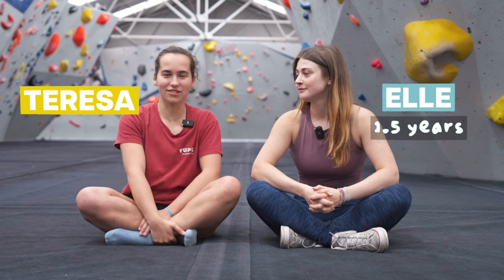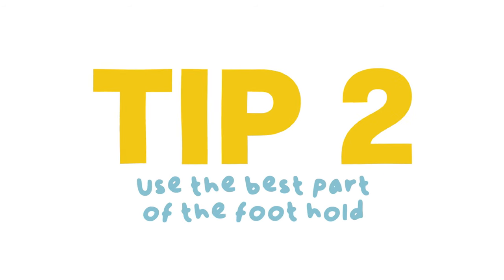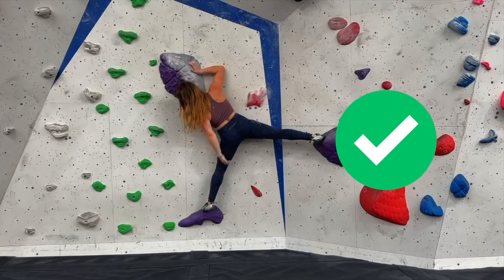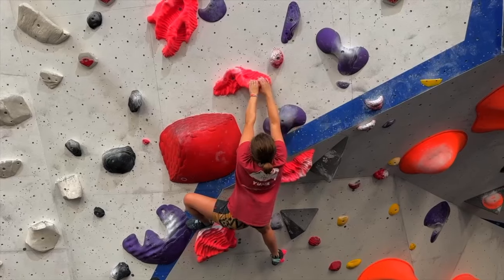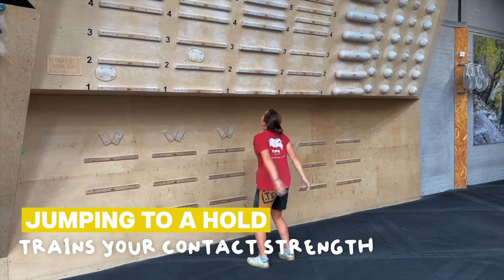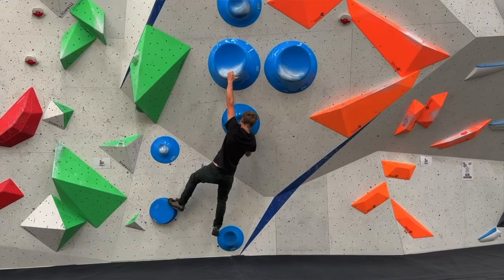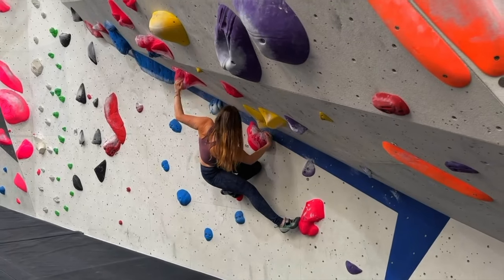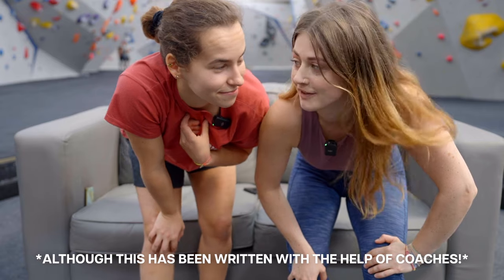10 Tips for Short Climbers | How to Maximize Your Reach 🙌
Are you a short climber? Today, we're giving you our top 10 beginner-to-intermediate tips for climbing/bouldering as a short person.

Elle and Teresa are both 5'2 (157cm) with a +5cm ape index. We're used to needing short beta. This video isn't going to miraculously make you taller 😂 but it's going to equip you with some strategies and tools you can use to approach a climb. If you find you can't reach the next hold, you can try a twist, you can try moving dynamically. If you notice that you're consistently struggling with high steps, now you know what you need to train.

Let us know which of these tips you want us to make a whole video about!

PART 1: Beta & Technique
00:24 - Tip 1 Get your feet higher
00:45 - Tip 2: Use the best part of the foothold
01:17 - Tip 3: Twist to maximise your reach
01:29 - Tip 4: Move dynamically
01:36 - Tip 5: Heel hooks

01:49 - Tip 6: Lock-offs
02:09 - Tip 7: Contact strength
02:24 - Tip 8: High steps

PART 3: Mindset
02:46 - Tip 9: Sometimes it sucks
03:05 - Tip 10: focus on the positive